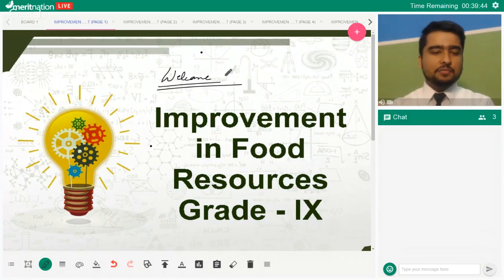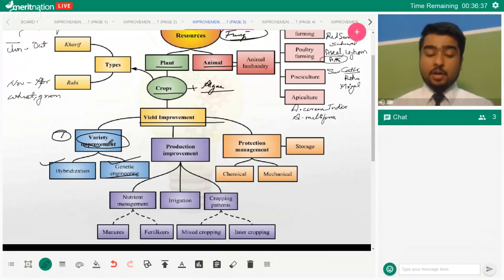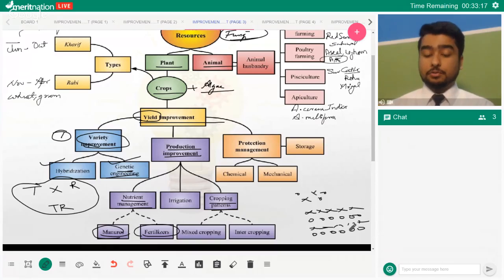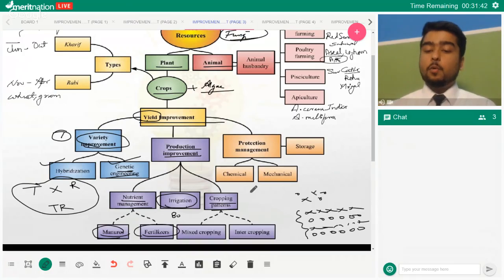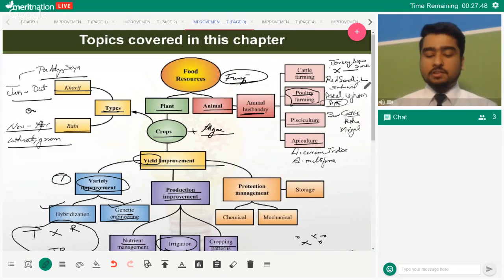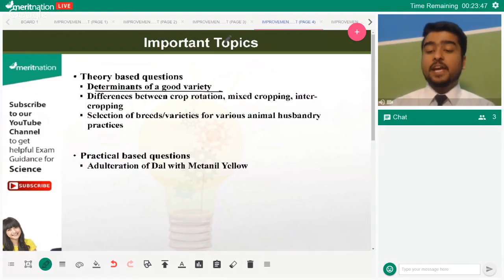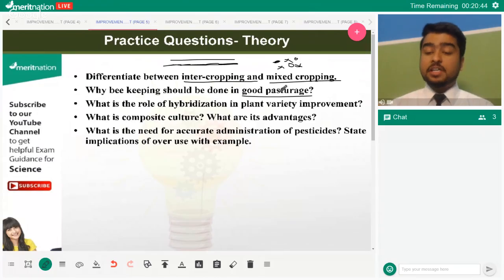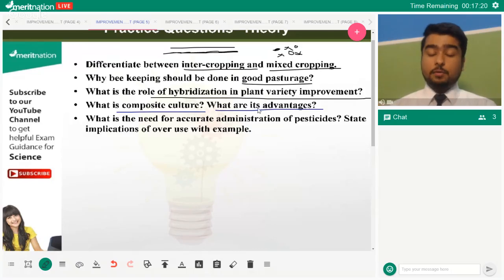Rapid Exam Prep Series For Class 9 Science: Improvement in Food Resources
Topics:
1.Determinants of a good variety.
2. Differences between crop rotation, mixed cropping, inter-cropping.
3. Selection of breeds/varieties for various animal husbandry practices.
4. Adulteration.

To know how Meritnation can boost your preparation for Science with power-packed premium courses, go and send us your details.